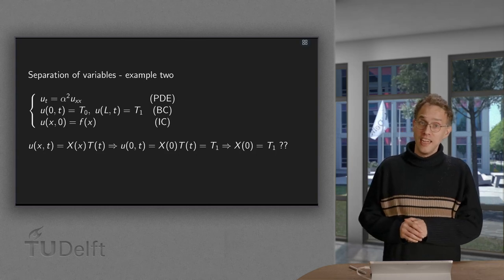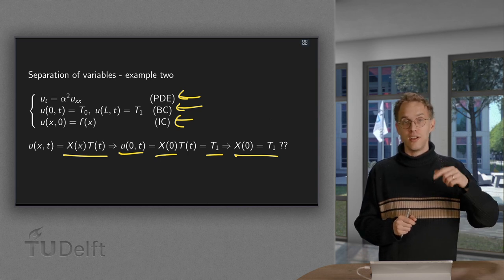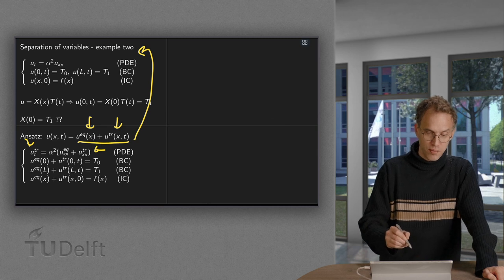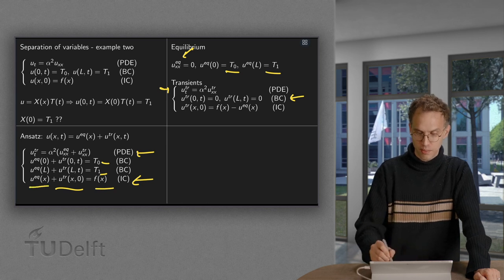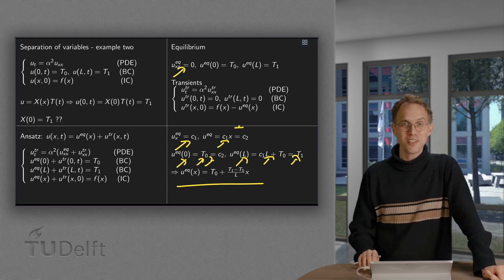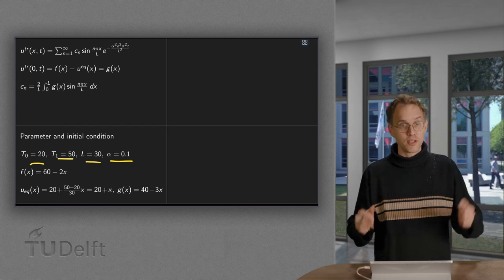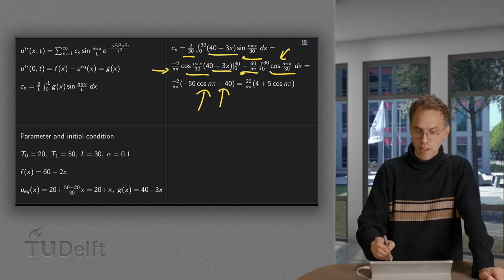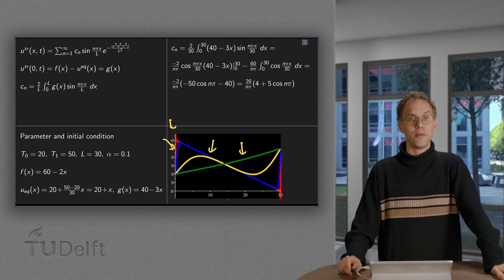Solving the heat equation using separation of variables - example two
What happens with our heat equation if we do not set the temperature to zero on both ends of the rods, but to some other temperature. In practice we can easily to this of course. Can we still use separation of variables to solve our heat equation? Yes we can, but we need to be a bit more careful now.